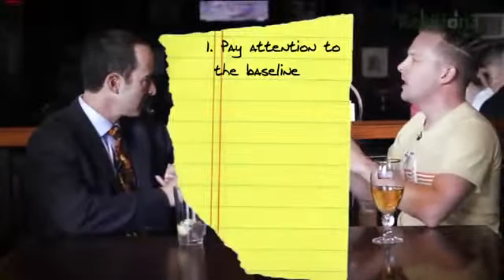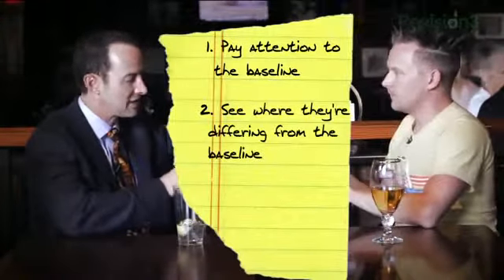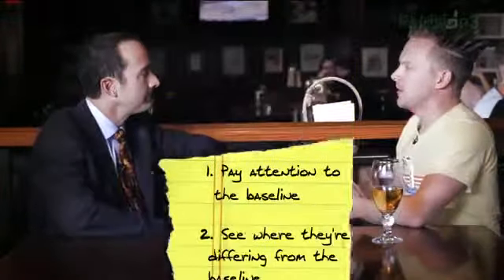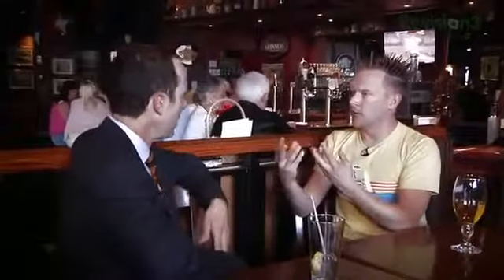How to Spot a LIAR! Body Language Cues You Can Detect! Scam School